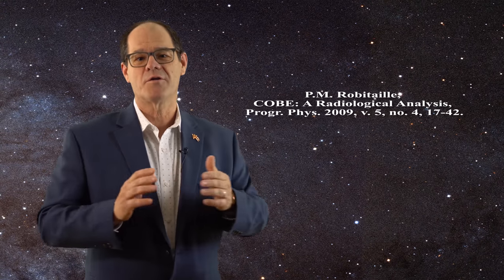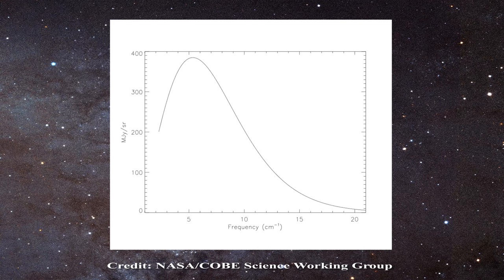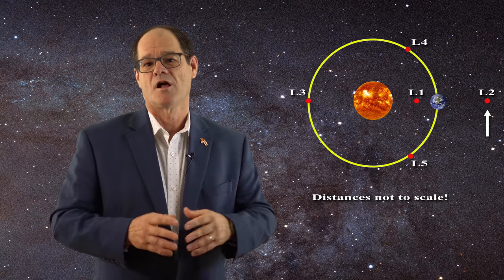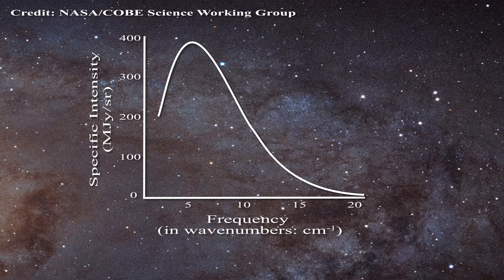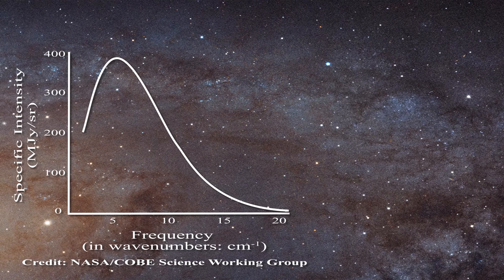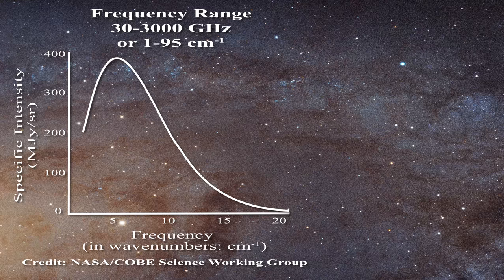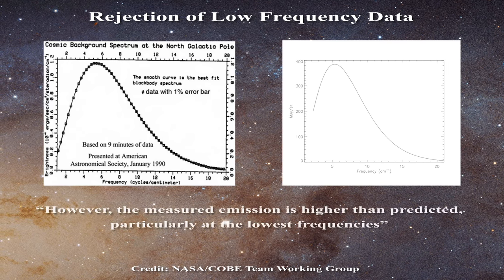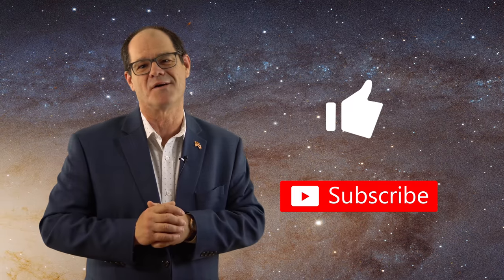The Microwave Background - COBE Satellite Results Explained!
P.M. Robitaille, WMAP: A Radiological Analysis, Progr. Phys. 2007, v. 3, no. 1, 3-18.

P.M. Robitaille, Water, Hydrogen Bonding and the Microwave Background, Progr. Phys. 2009, v. 5, no. 2, L5-L8.

P.M. Robitaille, COBE: A Radiological Analysis, Progr. Phys. 2009, v. 5, no. 4, 17-42.

P.M. Robitaille, The Planck Satellite LFI and the Microwave Background: Importance of the 4 K Reference Targets, Progr. Phys. 2010, v. 6, no. 3, 11-18.

D.J. Fixsen, et al., The Cosmic Microwave Background Spectrum from the Full COBE FIRAS Data Set,
Astrophys. J., 1996, 473, 576-587.

D.J. Fixen et al., Calibration of the COBE FIRAS Instrument,
Astrophys. J., 1994, 420, 457-473.

Astronomy links of interest:
National Solar Observatory: nso.edu/
SOHO Satellite: soho.nascom.nasa.gov/
SDO Satellite: sdo.gsfc.nasa.gov/data/